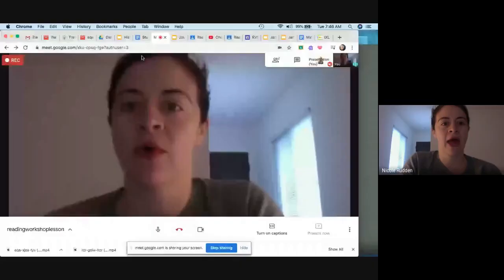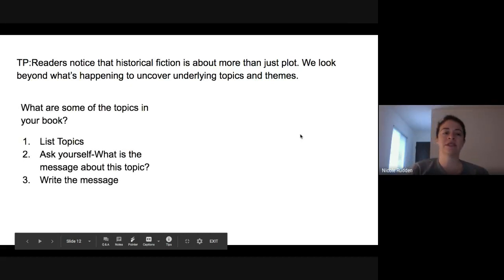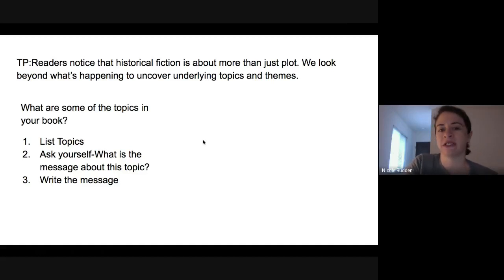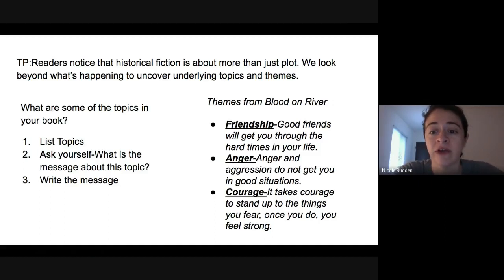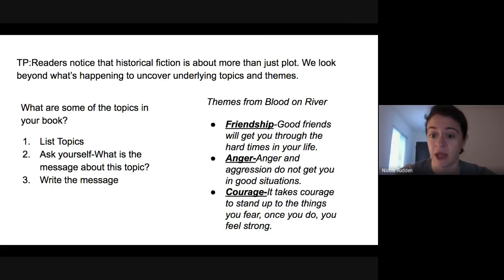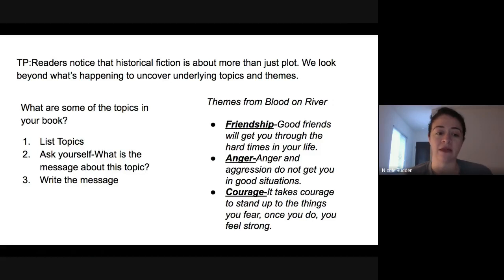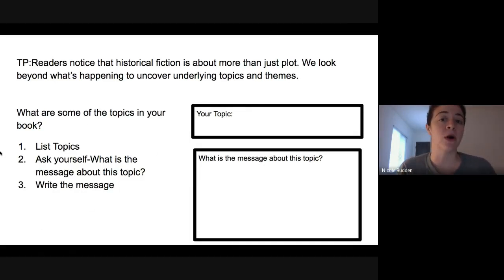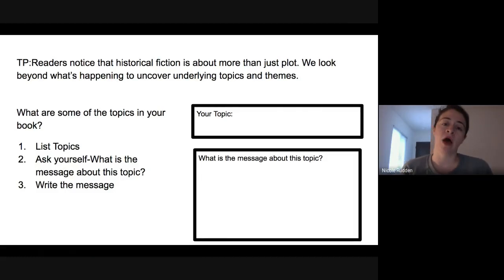Reading Workshop-3/31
TP:Readers notice that historical fiction is about more than just plot. We look beyond what’s happening to uncover underlying topics and themes.